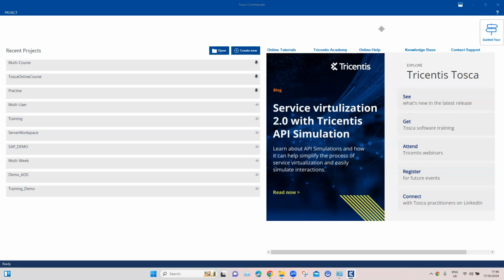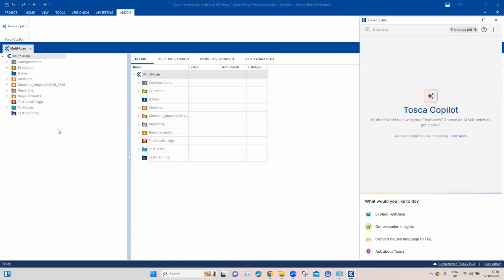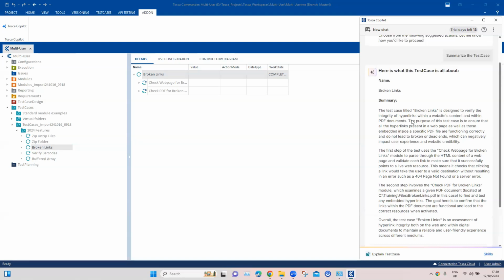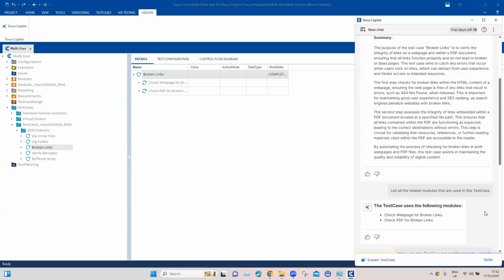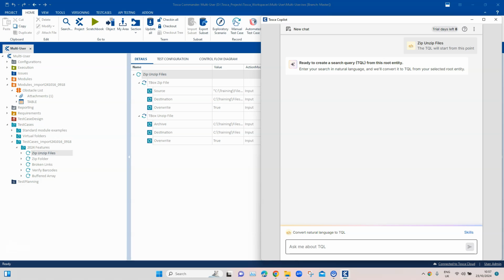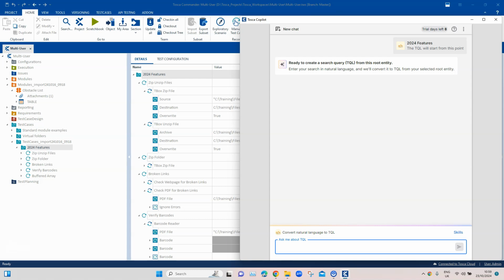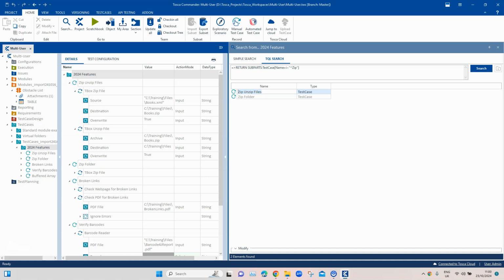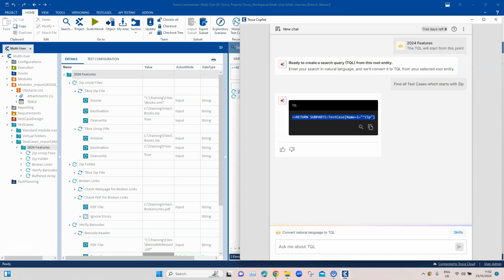Tosca 2024 | Latest Features | Tosca Copilot | Explain Test Case | Convert Natural Language to TQL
In this video, we’ll guide you through the below skills of Tosca CoPilot:
1. Explain Test Case
2. Plain Language to TQL

1. Explain Test Case:
This feature translates your selected test cases into plain language, detailing each step and interaction within your application.
How to Use:
- Open Tosca Commander and navigate to your project folder.
- Right-click on the desired TestCase and select Tosca Copilot - Explain This Test.
- The explanation will appear in the Tosca Copilot window within seconds.

2. Plain Language to TQL:
This feature simplifies creating Tosca Query Language (TQL) search parameters. No more complex queries!
Steps to Use:
- In the Tosca Copilot window, select Plain language to TQL.
- Type your query in plain language (e.g., “Find all TestCases which steer controls of the type ComboBox”).
- Copy the generated TQL parameters.
- In Tosca Commander, go to the Home tab, select Search, and paste the TQL parameters into the TQL Search tab. Hit Search.

Unlock the full potential of your test cases with Tosca Copilot! 🚀